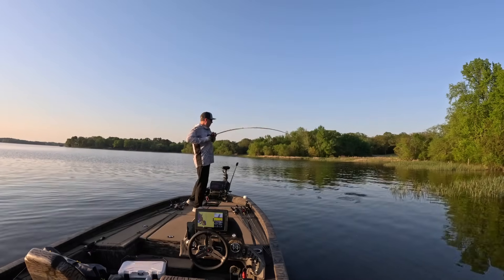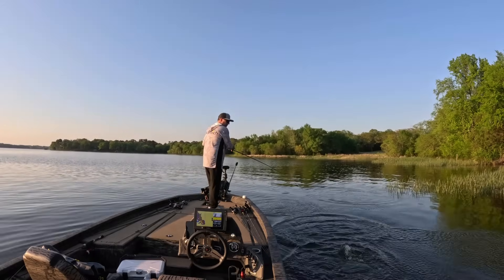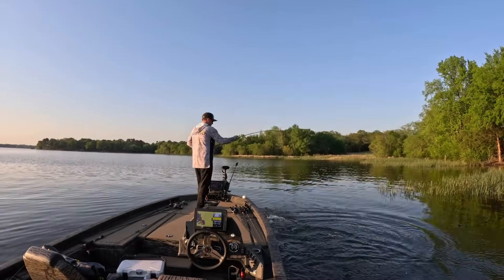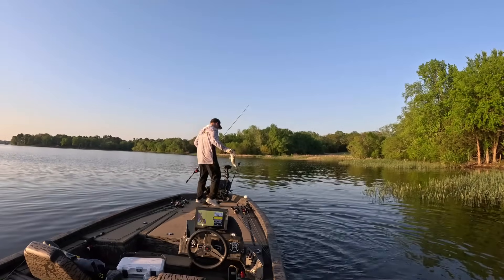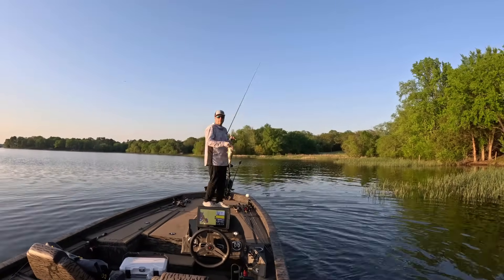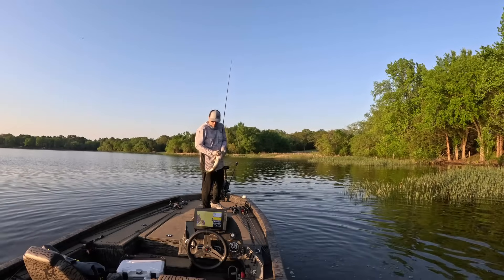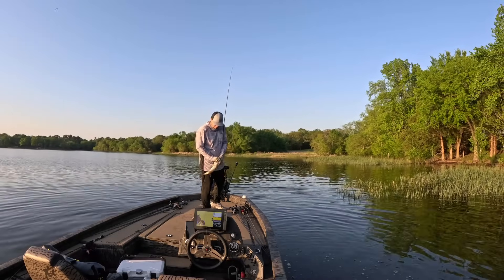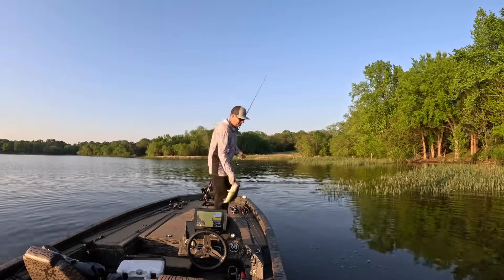Gut Hooked a Bass? Science Says Do THIS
A takes the bait deep and gut hook a bass — now what?

Do you cut the line and hope it makes it? Or try to remove the hook and risk doing even more damage?  This is one of the toughest decisions a catch-and-release anglers face.
And it turns out — the right answer depends on more than just instinct.

In this video, we break down two detailed scientific studies — one on Largemouth Bass, one on Smallmouth Bass — that tested exactly what happens when bass are gut-hooked. We cover:

Whether to leave the hook in or take it out

What happens when you use the "through the gills" hook removal method

The difference in short- and long-term survival

How barbed vs. barbless hooks factor in

Why Smallmouth and Largemouth react very differently

If you care about releasing bass to grow bigger and be caught again, this is a must-watch.
No guesswork. No opinions. Just hard data and real recommendations.